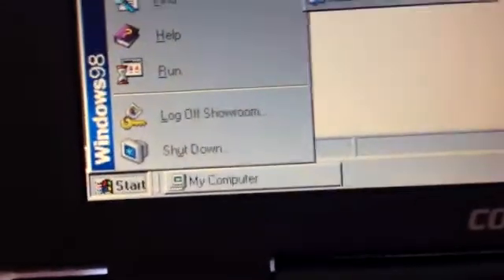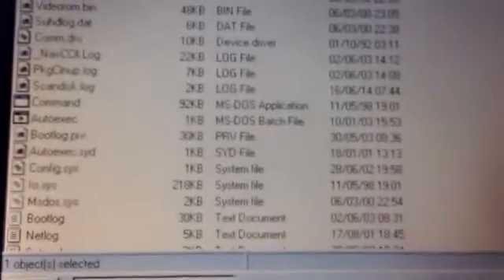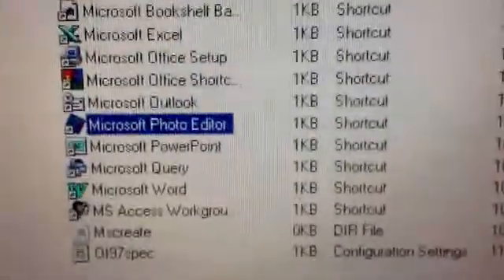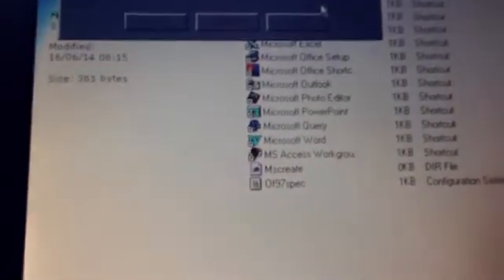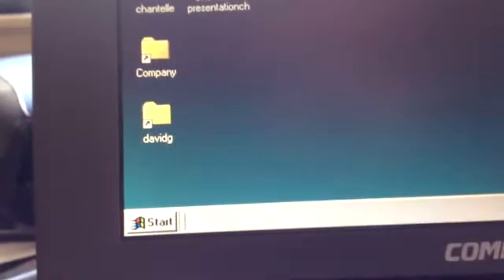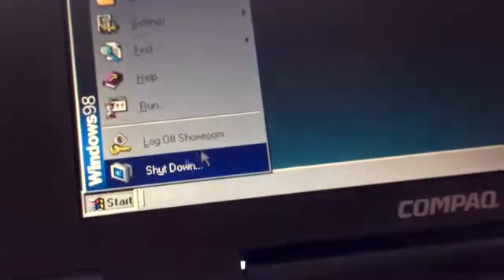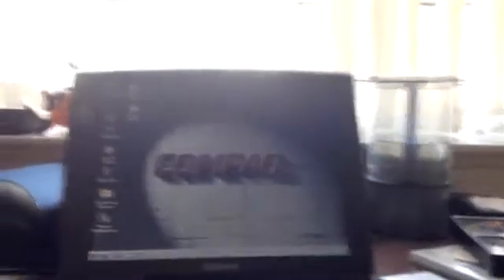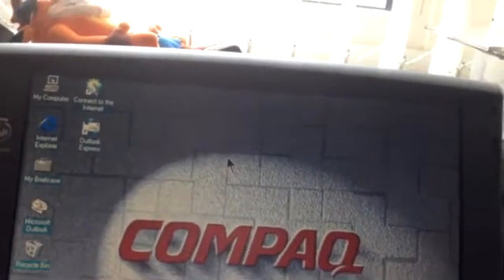Compaq Armada 1550T Overview and Hardware Changes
In this video I do a quick overview of the Compaq Armada 1550T and then make some changes to the hardware to make it more suitable for a project configuration I have in mind for the machine.